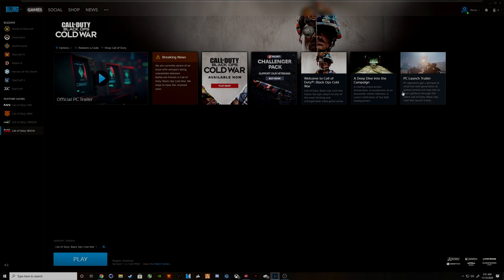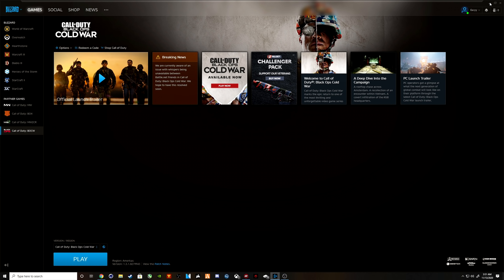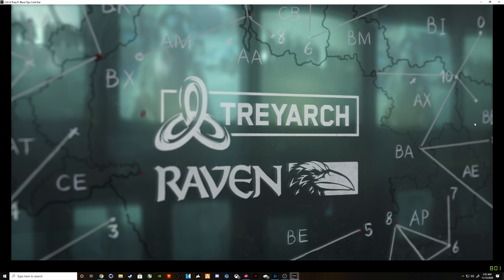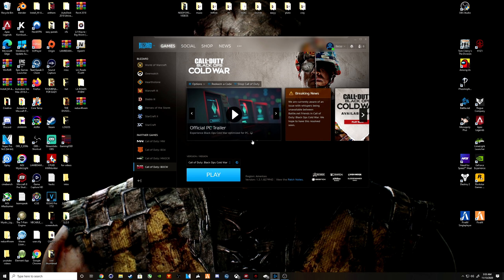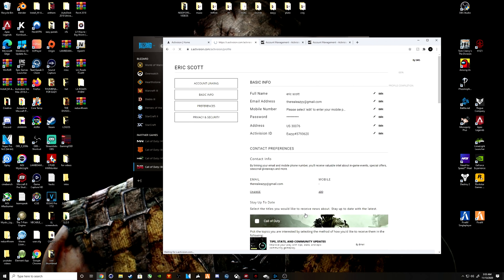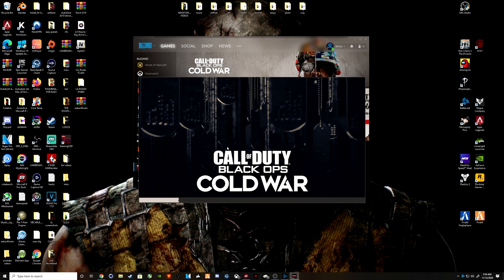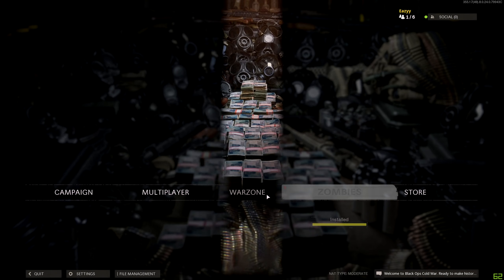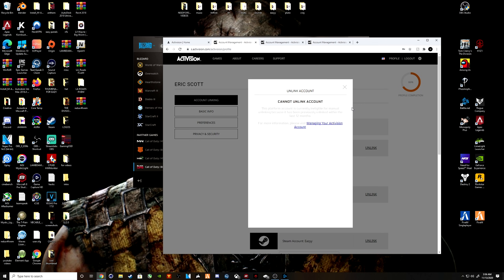(PC) HOW TO FIX "DISCONNECTED FROM SERVER" CALL OF DUTY BLACK OPS: COLD WAR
this is a quick fix on how to fix the error message disconnected from server. i hope it works for you guys.

1. Login Account on activision website
2. Link battle.net account to activision account
DONE

IF YOUR GOING TO USE MY METHOD OR MY VIDEO (CONTENT CREATORS) PLEASE GIVE ME CREDIT AND SHARE MY ORIGINAL VIDEO.